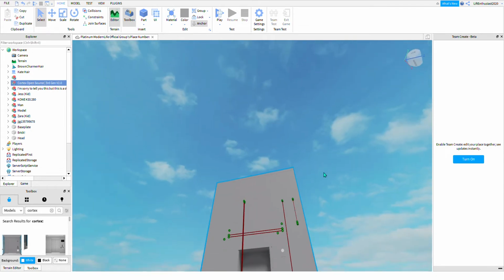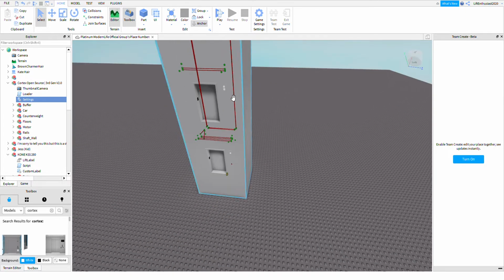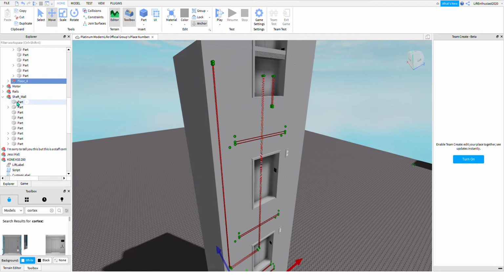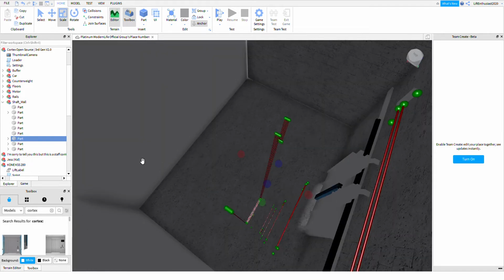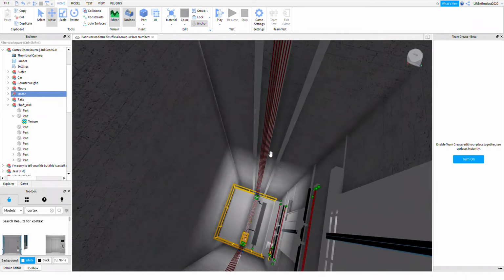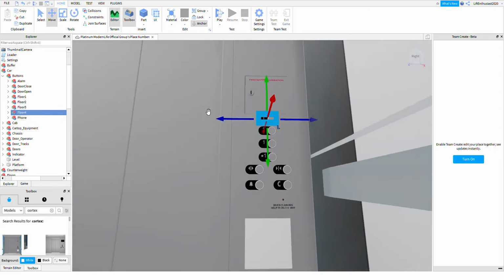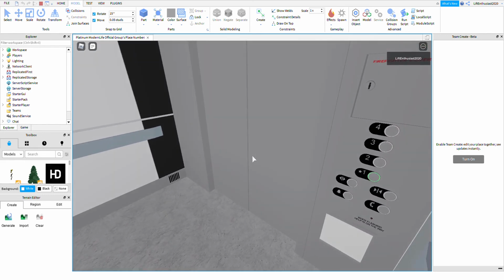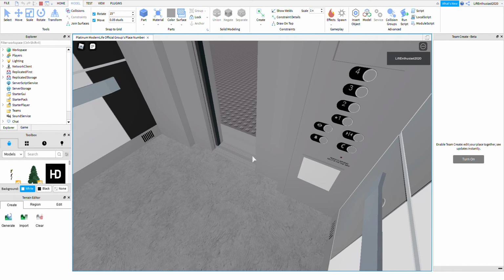Roblox How To Add Floors To A Cortex Lift 2020!!